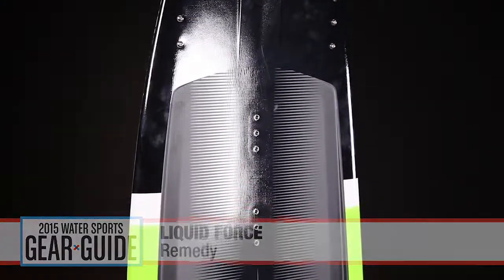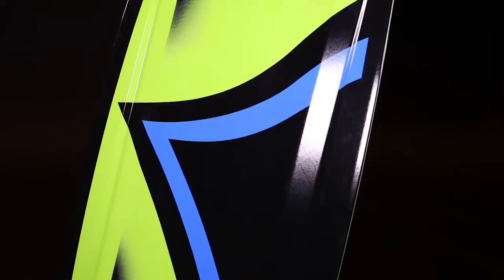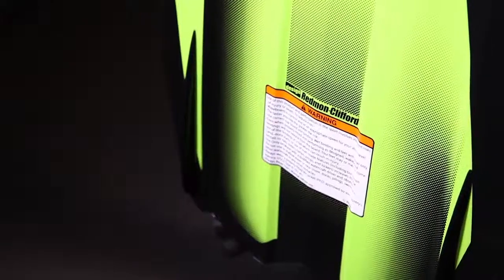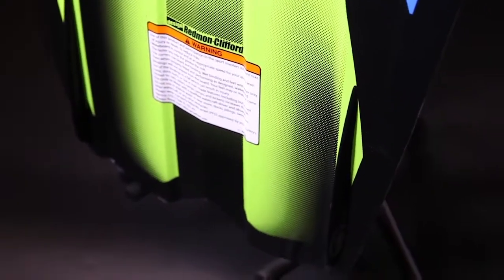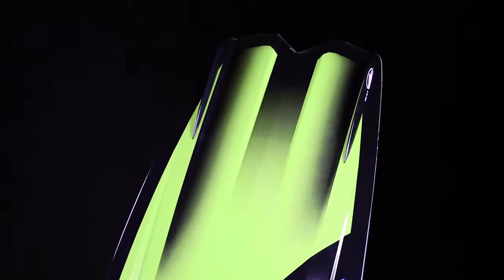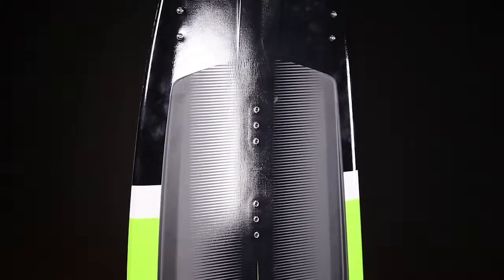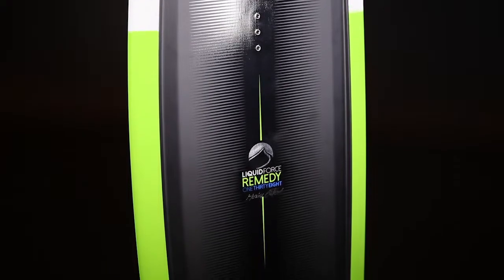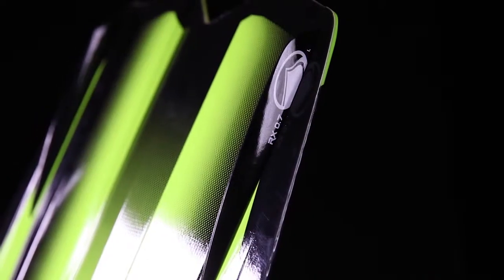Liquid Force Remedy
Size: 134, 138, 142 cm
Things We Like:
• The Remedy maintains with a healthy amount of rocker for an abrupt, pro-level pop at the wake that is Harley Clifford approved.
• Strategic bottom channels and a tip and tail shape keep it feeling fast on the water.
• Thinner low-volume rails give the board a better bite on edge and a lighter feel underfoot.
MSRP: $450
Liquidforce.com